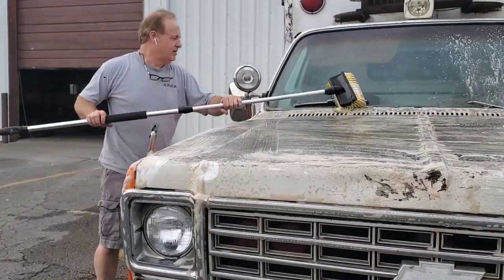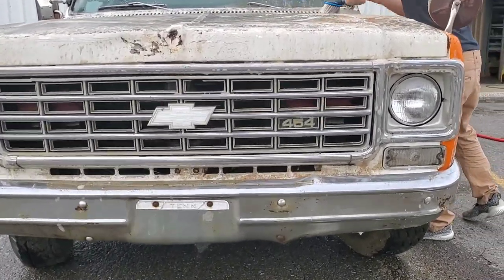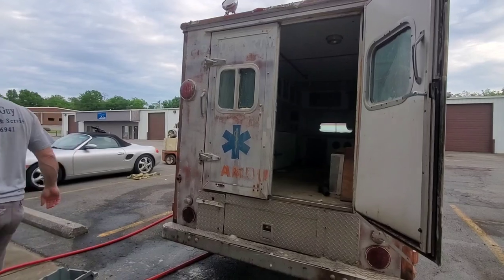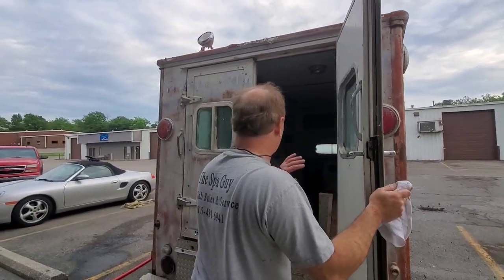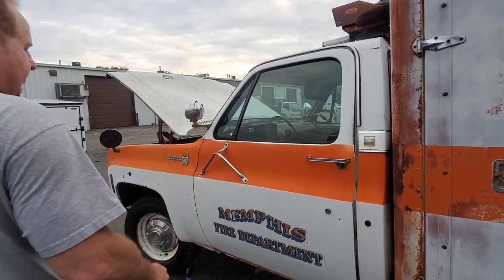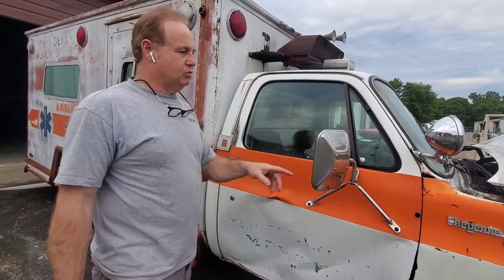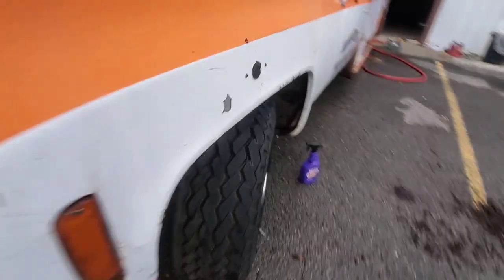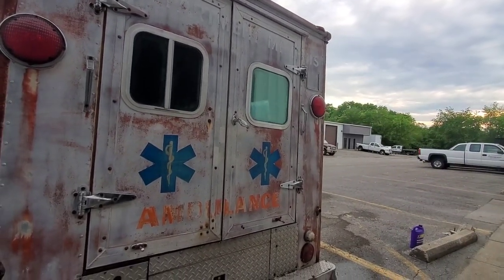Elvis Presley Ambulance IS IT AUTHENTIC? "Cleaning Up History" Episode 9 Evidence Examining Vehicle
In this episode the Spa Guy talks about the authenticity of the Elvis Unit. How do we know this is the ambulance that carried Elvis away from Graceland on August 16, 1977? Billy also looks at various body issues with the ambulance and gives conjecture about what may have caused them. As new information comes in, some of these things are being cleared up.

This is a rare behind the scenes interview series with Elvis Presley historian and YouTuber Billy Stallings, who goes by "The Spa Guy." Missing for decades, Billy was able to find and acquire the ambulance that carried Elvis Presley from Graceland to Baptist hospital the day he died. Before placing the ambulance in a museum, The Spa Guy cleaned it up. While cleaning it, he agreed to be interviewed. Normally Stallings is telling stories and asking questions from behind the camera. But for these episodes, he is the person of interest.